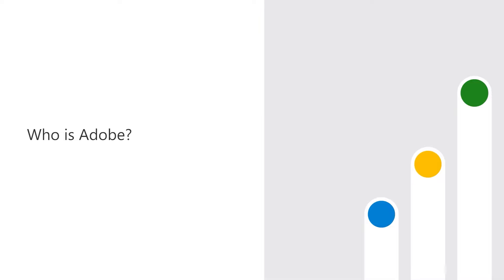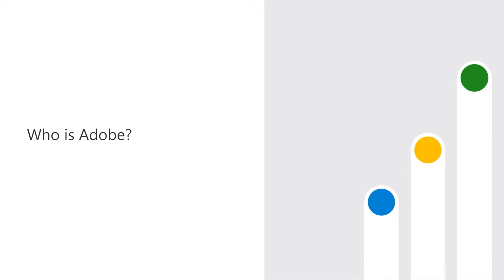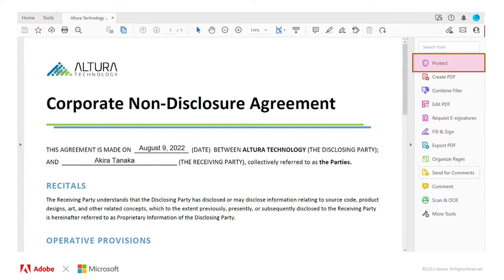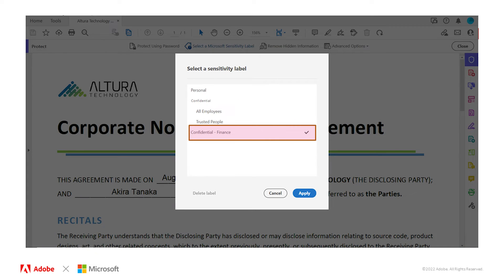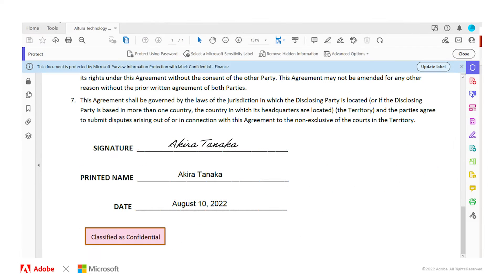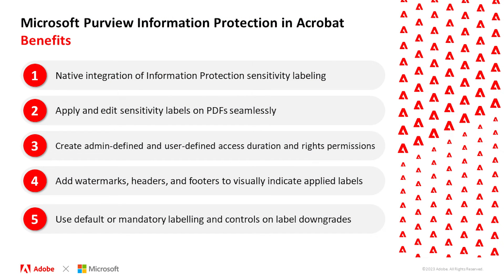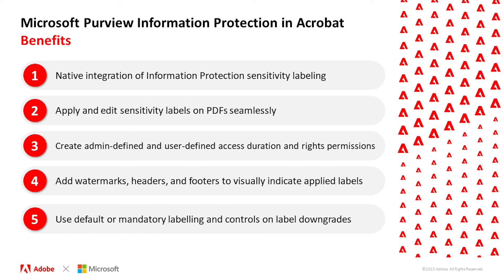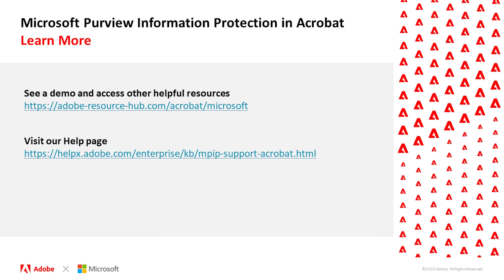Adobe Acrobat integrates with Microsoft Purview Information Protection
Learn how Microsoft Intelligent Security Association (MISA) partner Adobe Acrobat integrates with Microsoft Purview Information Protection.